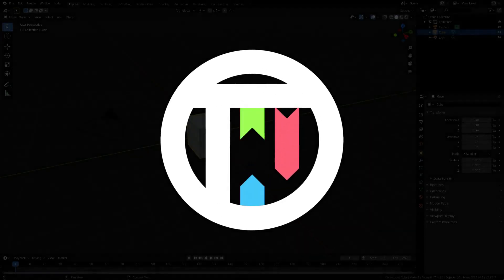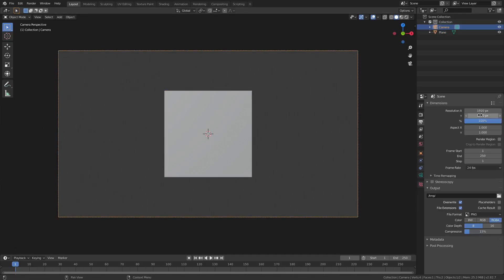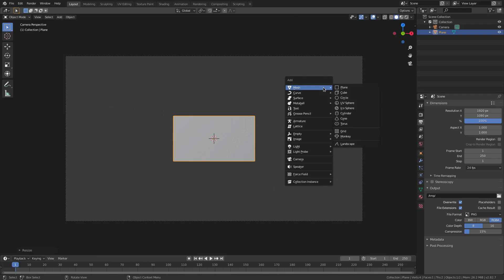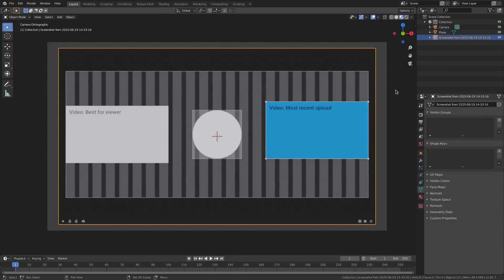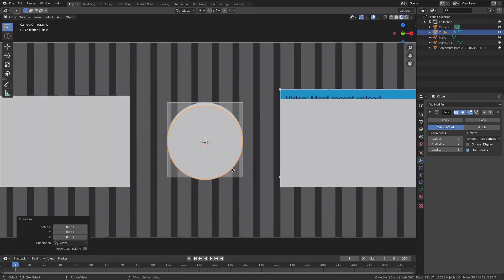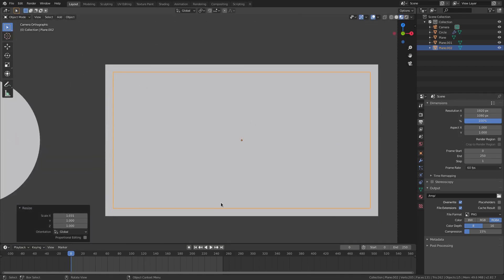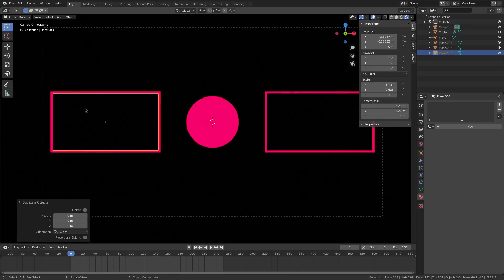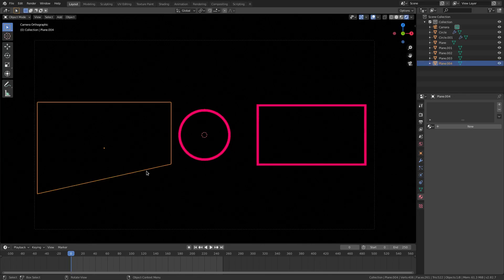How to Make An Animated End Card in Blender 2.8 Eevee - Part 1 of 2 | TutsByKai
In today's tutorial, we make an animated end card in Blender 2.8 Eevee! Part 1 of 2!